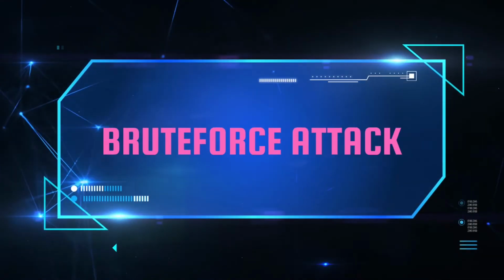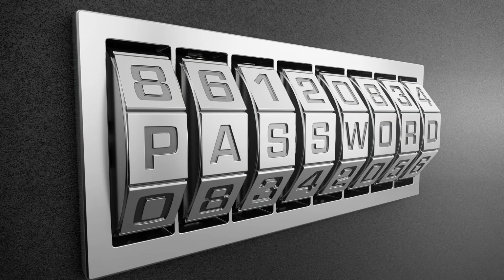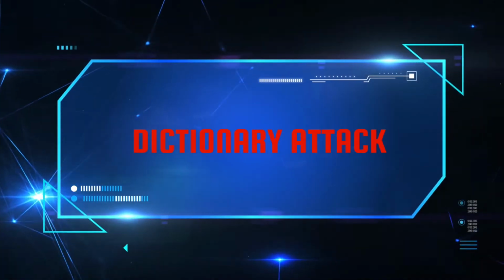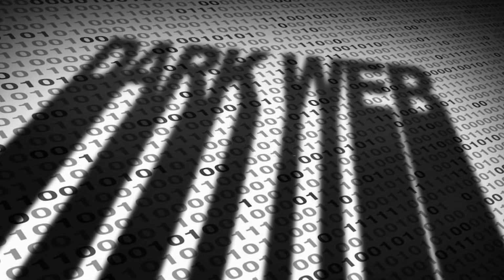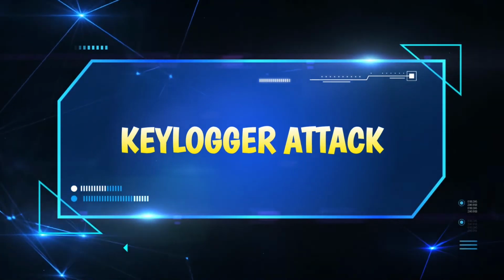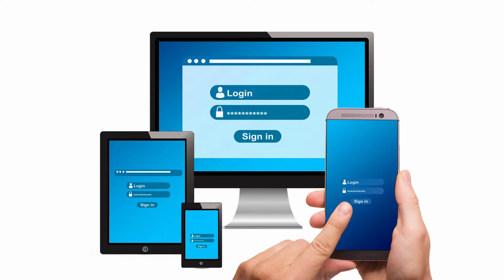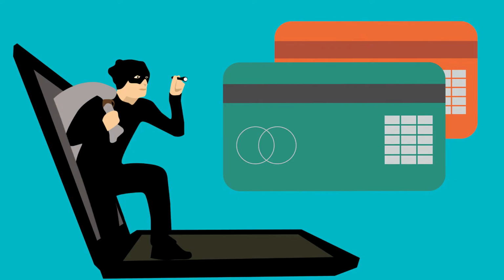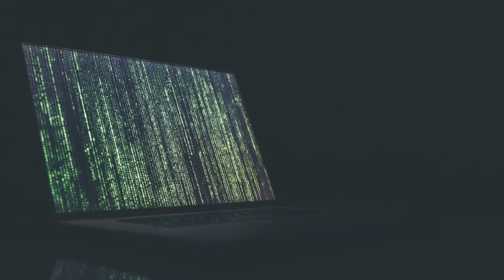Hackers use these techniques to CRACK and Hack your Passwords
In this video 📷 we are going to learn Different types of password hacking attacks like Bruteforce attack, password spraying attack, Keyloggers attacks, social engineering attacks etc.  and also how to prevent from these type of attacks.🛡️

Misuse of this content is strictly prohibited and channel thus take no Responsibility.

0:00 Intro
0:33 BruteForce Attack
1:19 Dictionary Attack
2:14 Password Spraying Attack
3:00 Phishing Attack
3:47 Social Engineering Attack
4:14 CEO Example
4:31 KeyLoggers Attack
5:24 Top 10 Most Common Used Passwords
5:55 How to Be safe From these Attack!🛡️
6:42 Outro